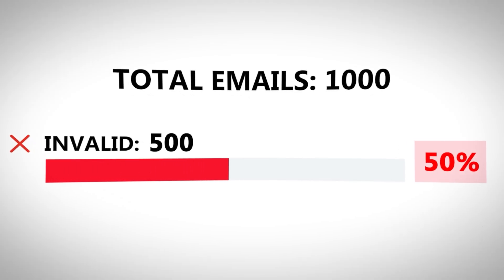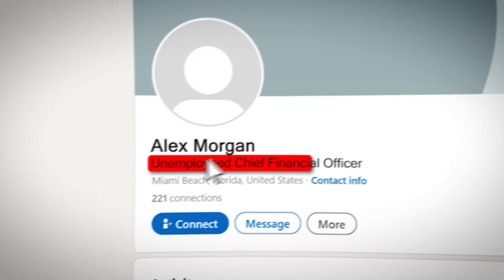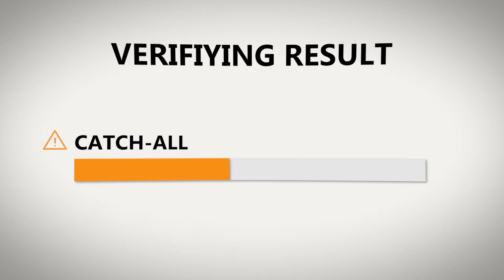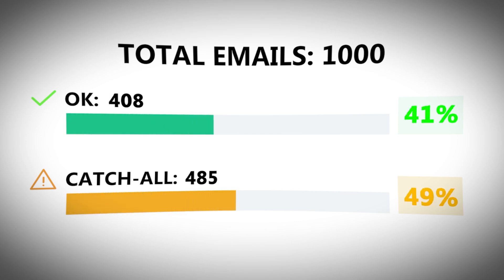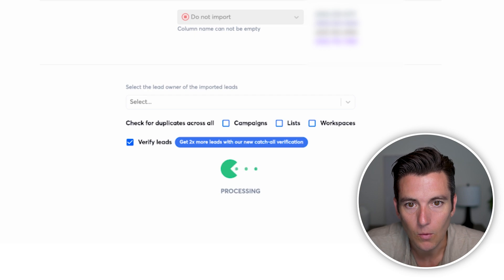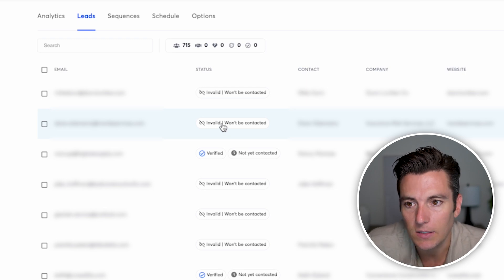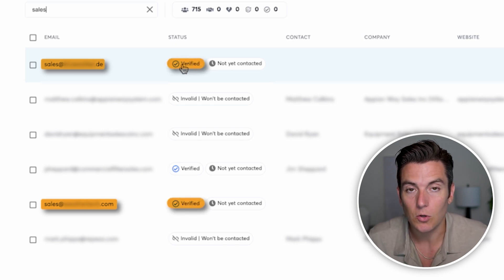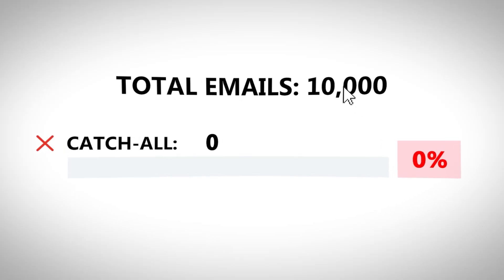How to Verify-Catch All Emails for High Deliverability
In this video, I’ll walk you through how to verify-catch all emails to ensure high deliverability for your cold email campaigns. Whether you’re new to cold email outreach or looking for tips on how to cold email effectively, I’ve got you covered. I’ll show you the best practices for using a bulk email verification tool to get verified leads and improve your cold email deliverability.

Learn how to use an email verifier software and email validation tools to ensure that your emails reach the right inboxes. By following these email deliverability best practices, you’ll see improvements in your email deliverability rates and tackle any email deliverability issues you may be facing.

In addition, I’ll cover how to leverage email verification to enhance your email marketing efforts, ensuring that your messages reach your audience effectively. Plus, I’ll provide insights on cold email tips and how to maintain a high email deliverability rate with tools that are available for free.

Stick around to discover the best email deliverability tools and techniques to achieve better email deliverability and maximize the success of your outreach. If you’re struggling with cold emails or want to improve your cold email deliverability, this video is packed with actionable advice to help you succeed.